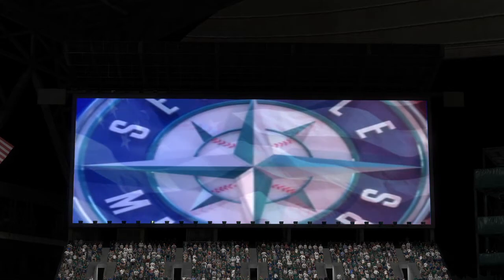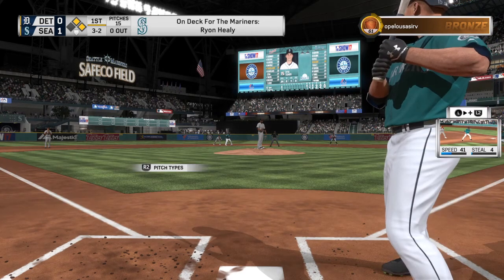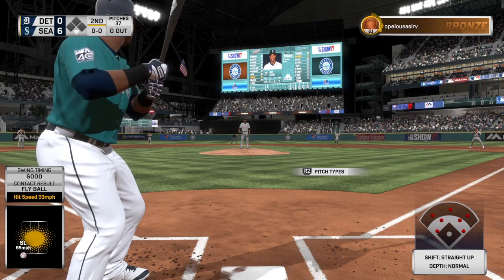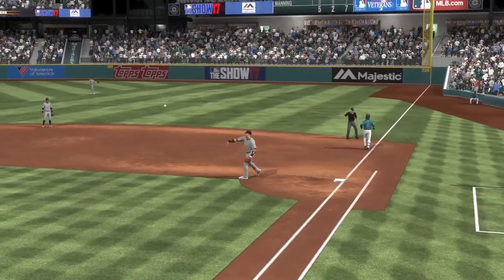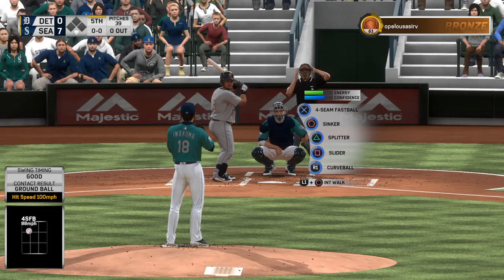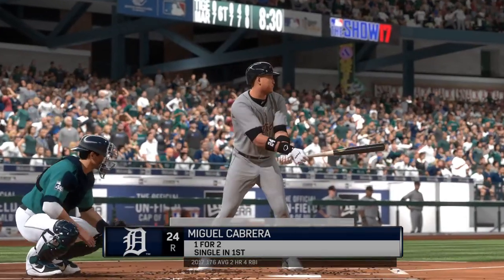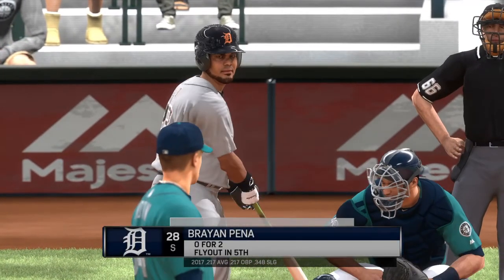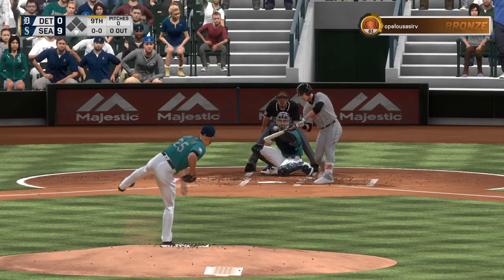Dynasty Legends: Series 6 / Gm3 - Tigers vs. Mariners (Seattle View)